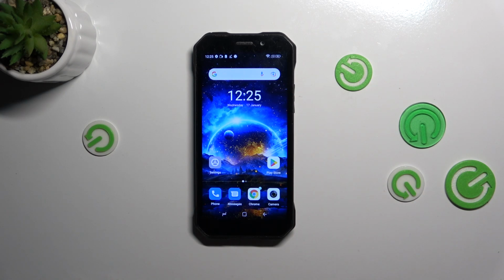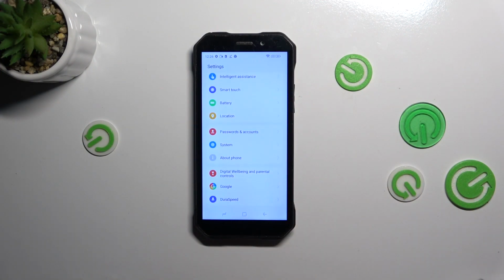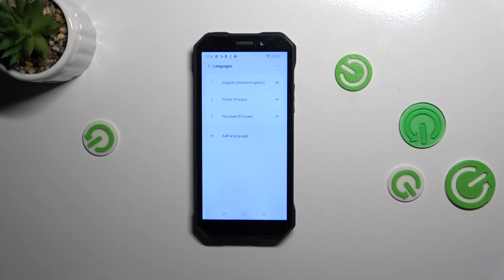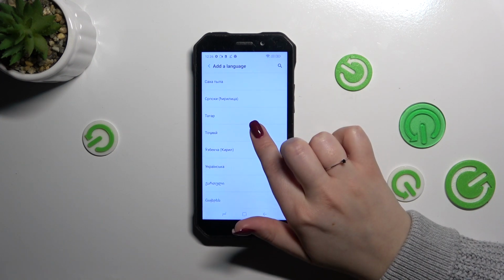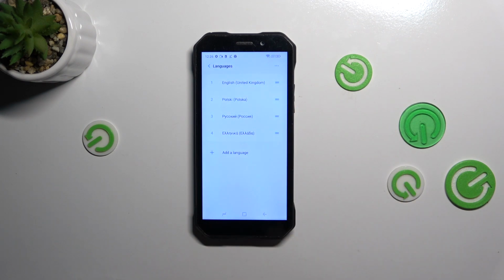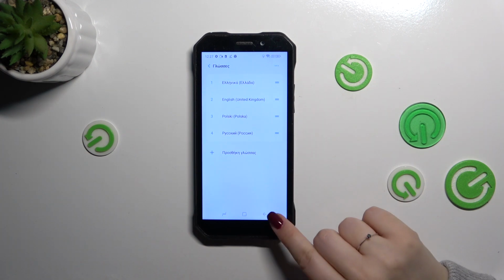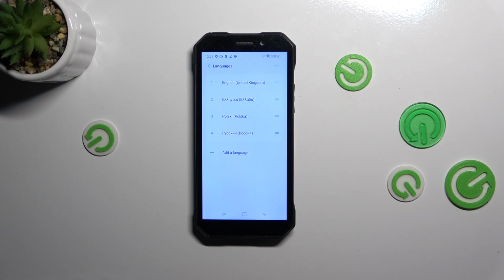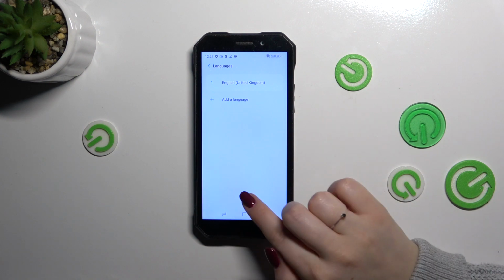How to Change the System Language on DOOGEE S61 Pro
Explore how to personalize your DOOGEE S61 Pro smartphone by changing the interface language in this simple tutorial! In this video, we'll walk you through the steps to adjust the language settings, allowing you to navigate your device in your preferred language. Whether you're multilingual or simply looking to switch to a different language, changing the interface language on your DOOGEE S61 Pro is quick and easy. Watch now to learn how to customize your device and enjoy a seamless user experience!

How to change the interface display language on DOOGEE S61 Pro? How to modify the system language on DOOGEE S61 Pro? How to customize the system language on DOOGEE S61 Pro?